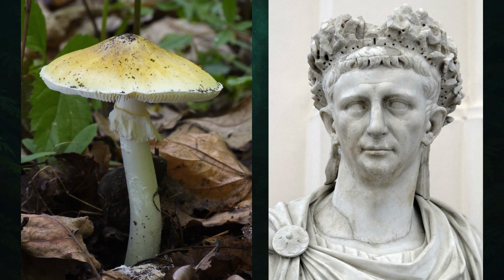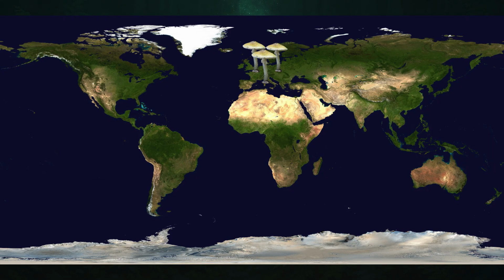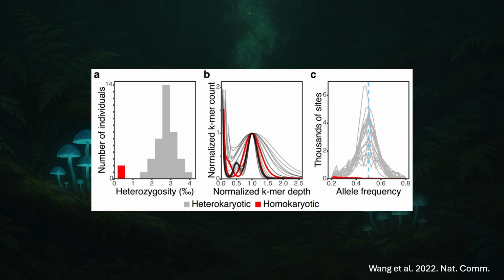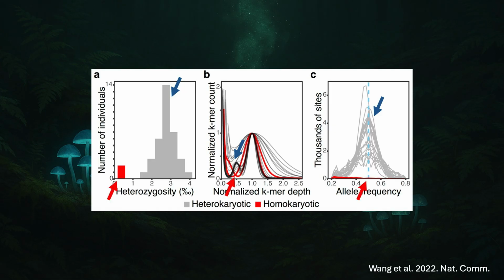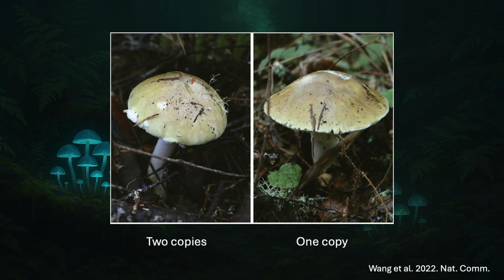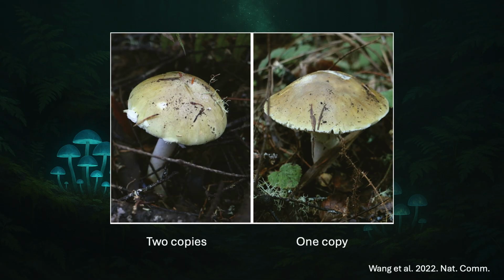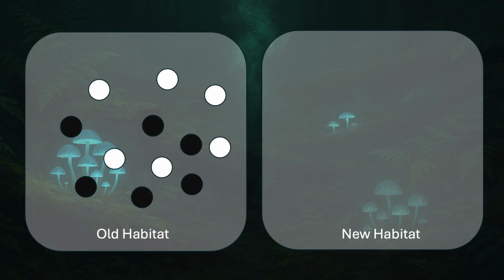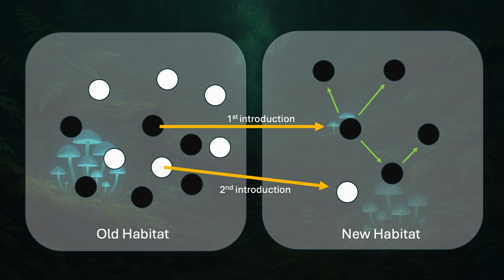Flexible sex in death caps - Fungal Friday Ep. 1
An unexpected mode of sexual reproduction has been identified in the invasive regions of the acute toxic death caps with population genomics.

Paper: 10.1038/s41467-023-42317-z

Images:
Modification: cropped.
“Earth” by NASA
Modification: none